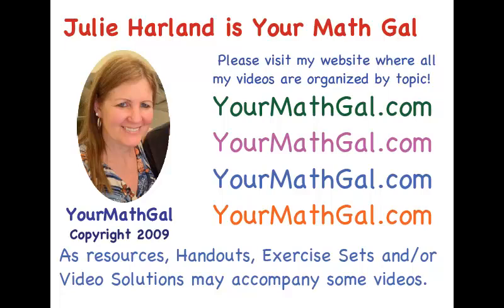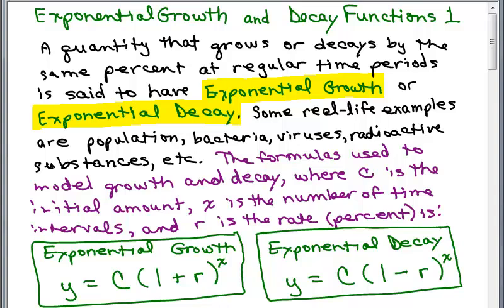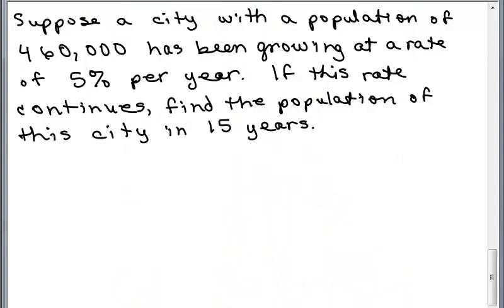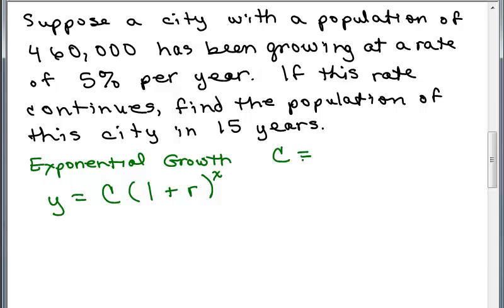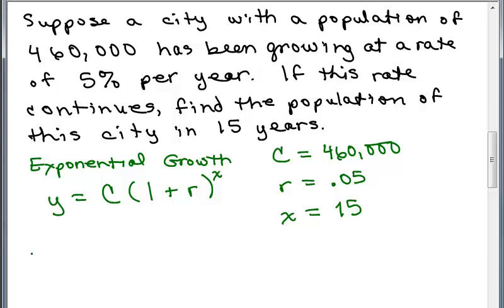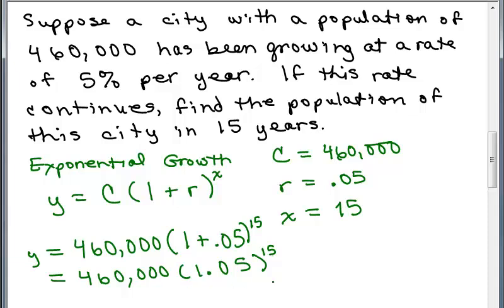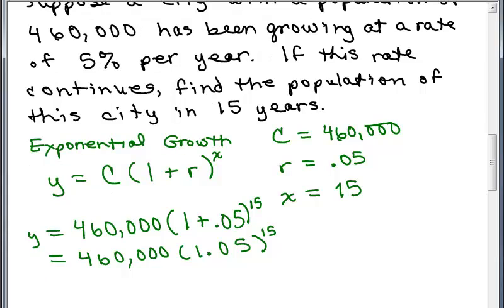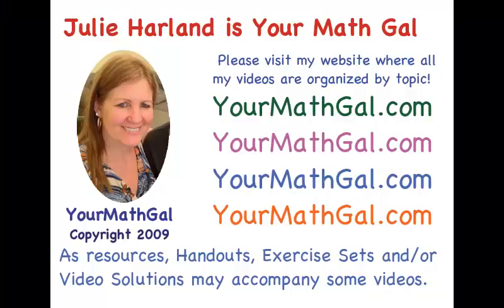Exponential Growth & Decay 1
I solve an exponential growth problem. Videos by Julie Harland organized at YourMathGal.com.

expgrowthdecay1.mp4